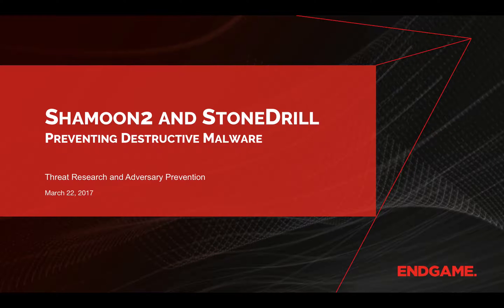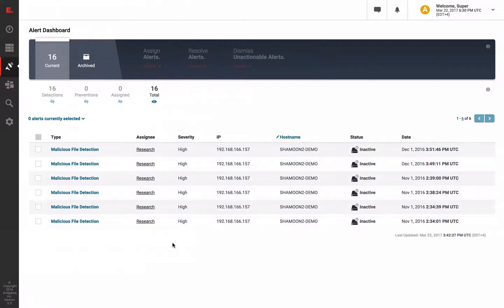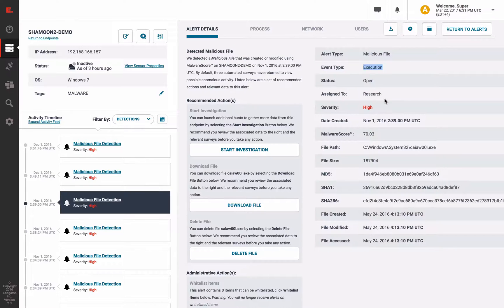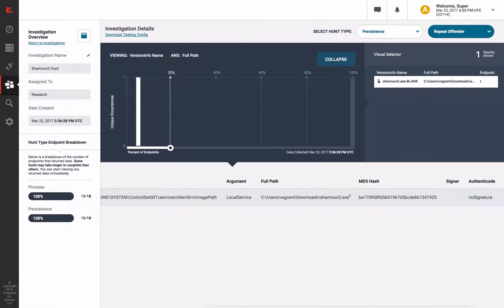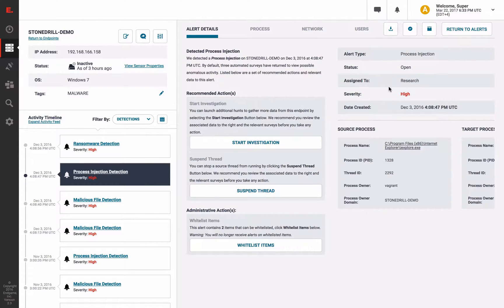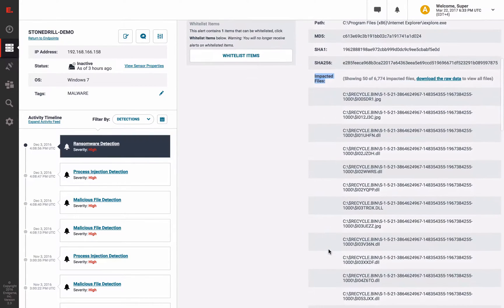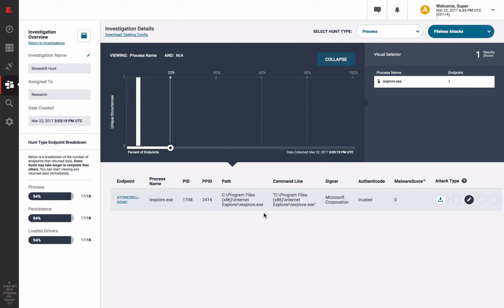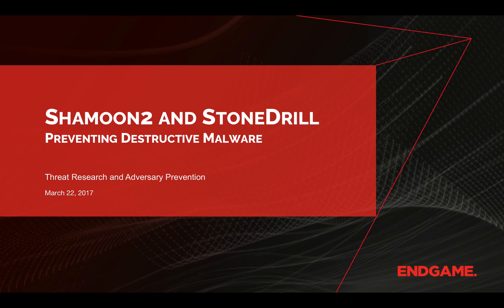Preventing and Detecting Shamoon 2 and Stonedrill with Endgame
Endgame’s multi-layer approach to prevention and detection proves effective at stopping the latest Shamoon 2 and Stonedrill wiper malware that has spread from the Middle East and into Europe.